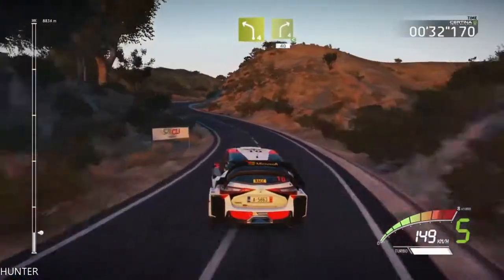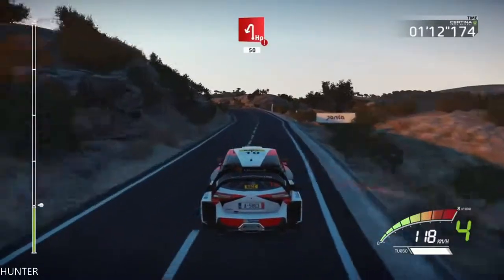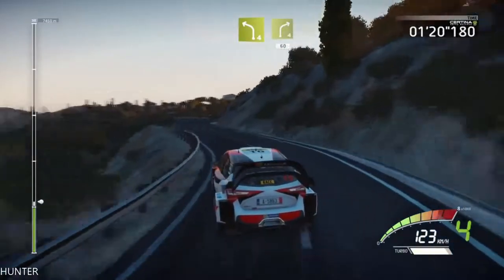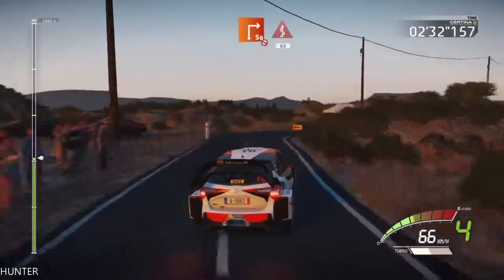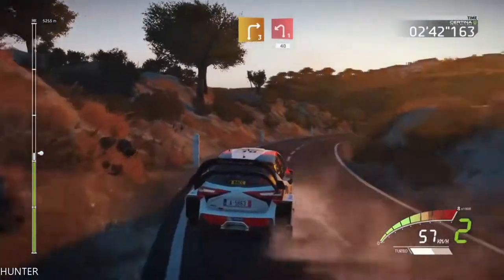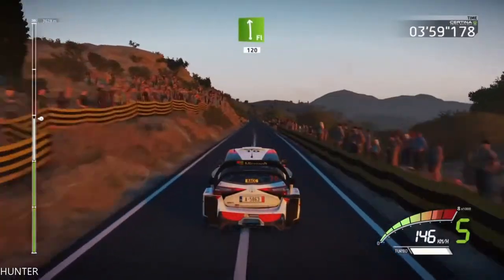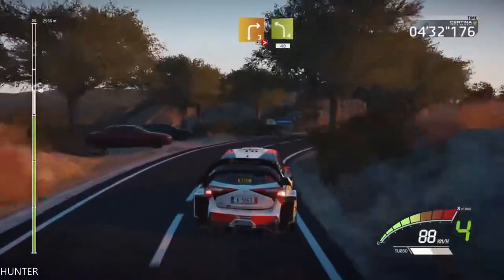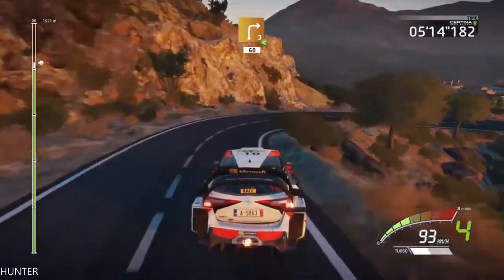WRC 7 -SPAIN TOYOTA- GAMEPLAY PS4 LET"S PLAY (1080p60FPS)